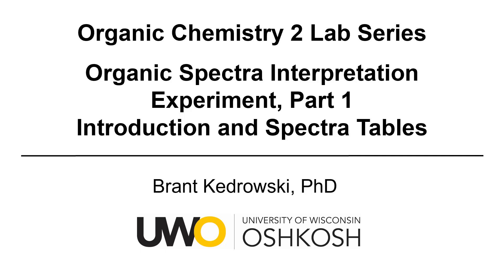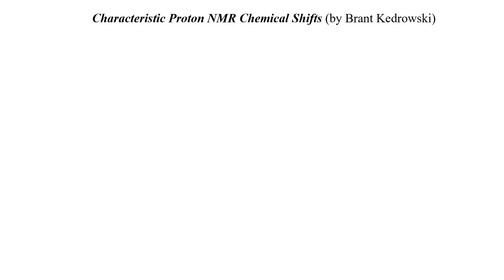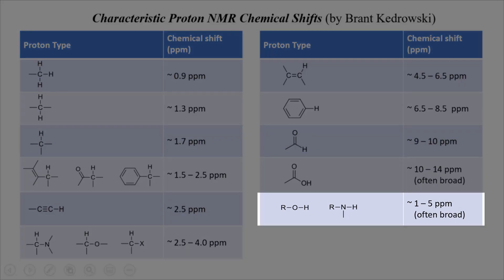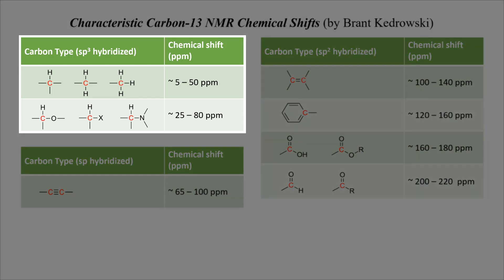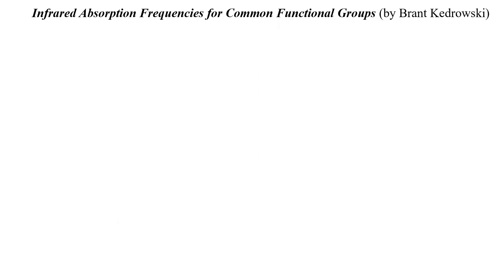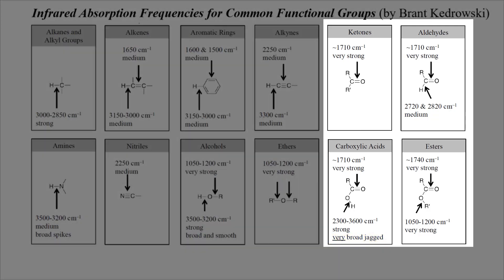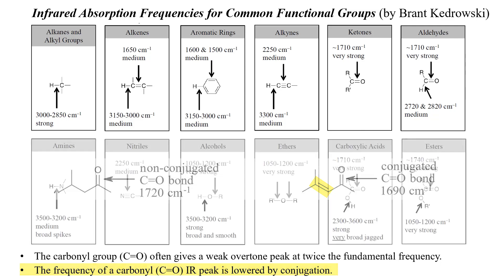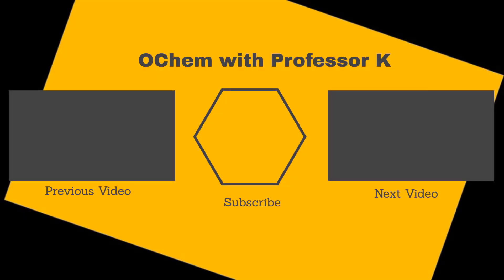Unknown Organic Spectra Experiment Part 1, Introduction and Spectra Tables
The organic chemistry lab video covers an organic spectra interpretation experiment.  Students are given IR spectra, mass spectra, proton NMR spectra, and carbon NMR spectra for several unknowns and solve the structures of these molecules based on the spectra. This video is the first in a series, which introduces the experiment and describes tables of spectral data that will be used to assign peaks in the unknown spectra.